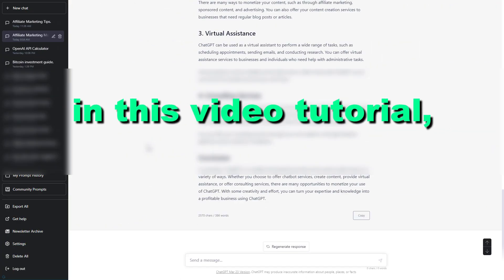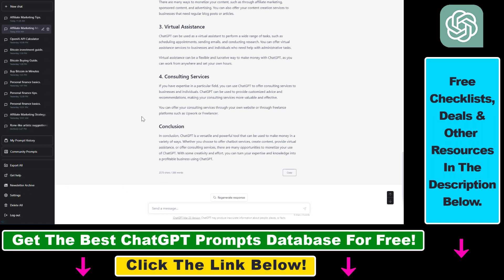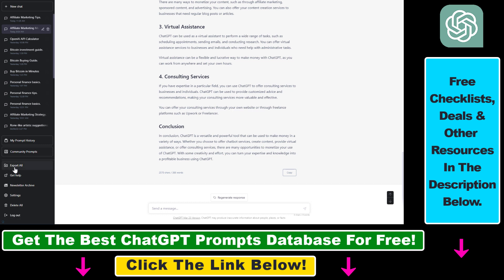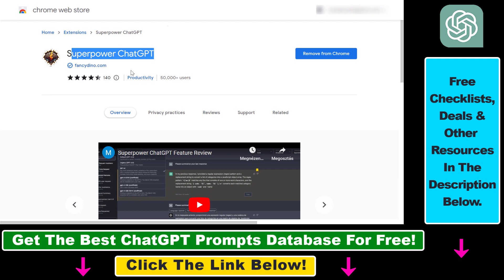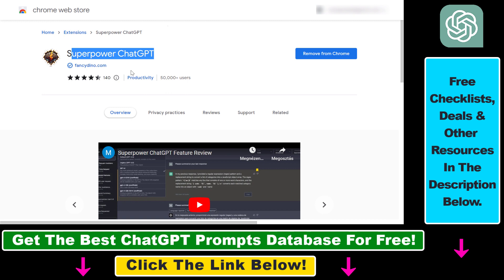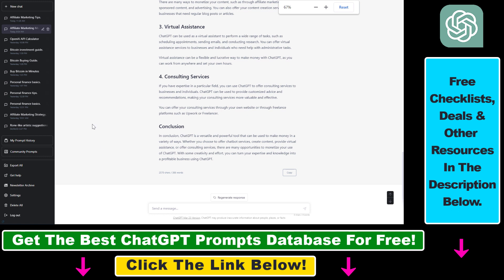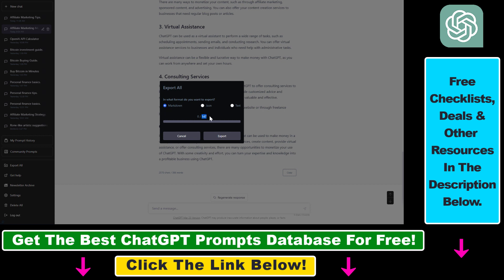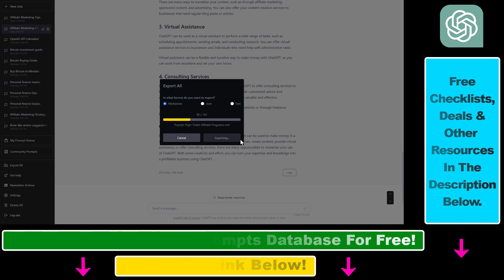How To Export Complete ChatGPT History? (Save All ChatGPT Conversations)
. - Learn how to export complete ChatGPT history - all ChatGPT conversations.